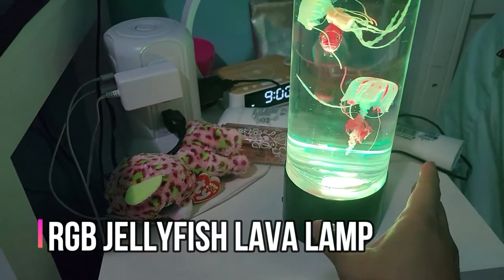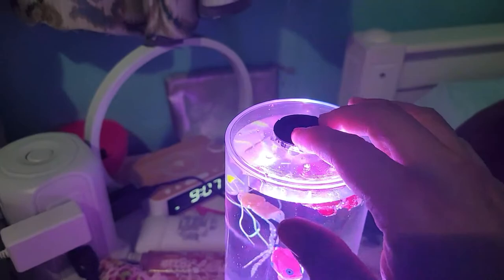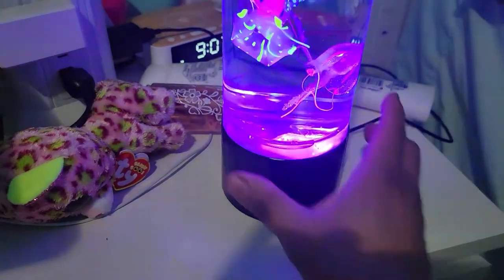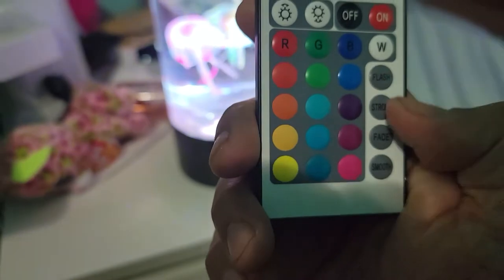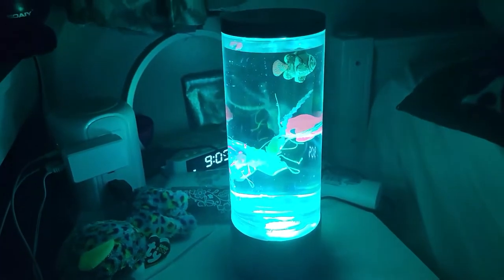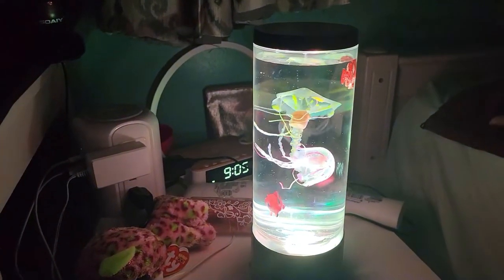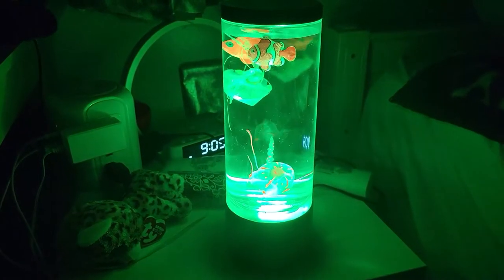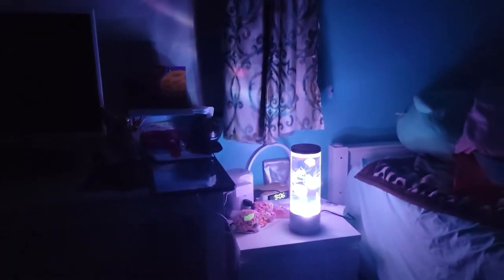RGB Jellyfish Lava Lamp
RGB Jellyfish Lava Lamp, 16 Colors & 4 Light Mode of Live Jellyfish Aquarium, Jellyfish Tank LED Mood Light for Home Office Decor, Great Gifts for Kids